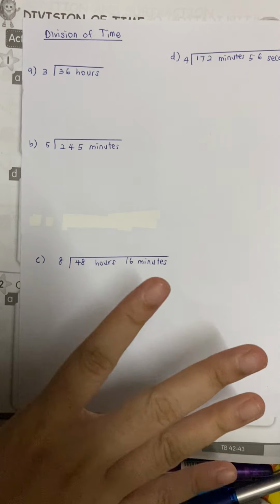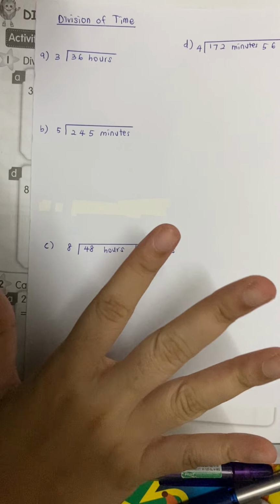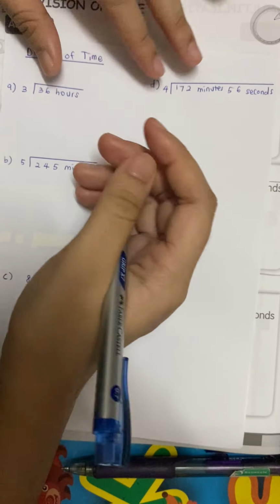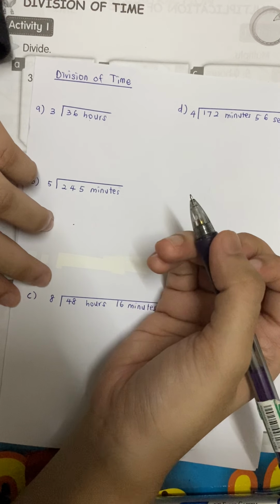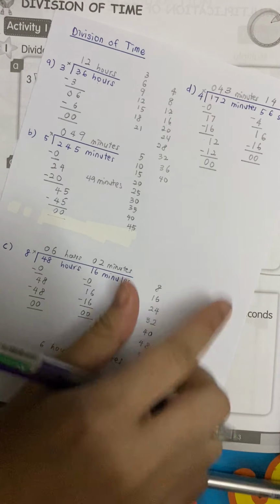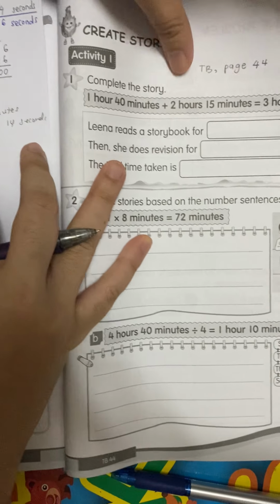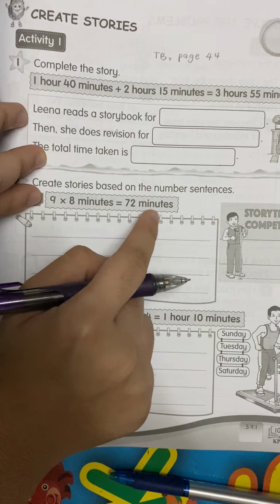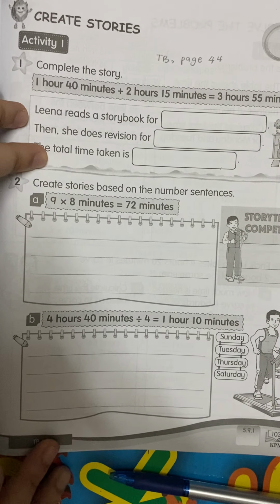Year 3 - Division of Time